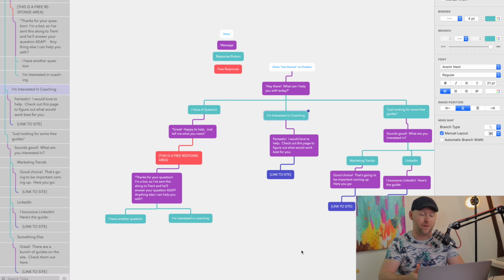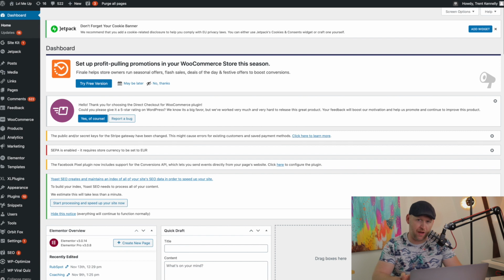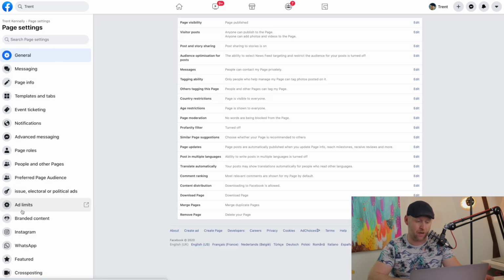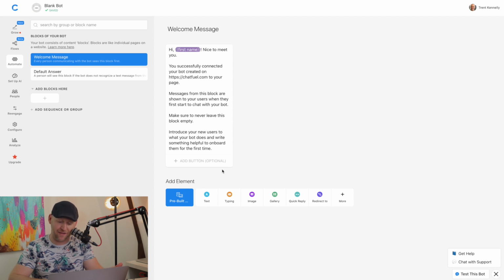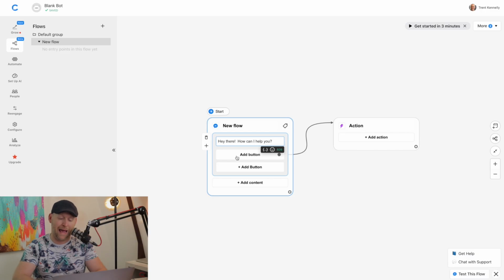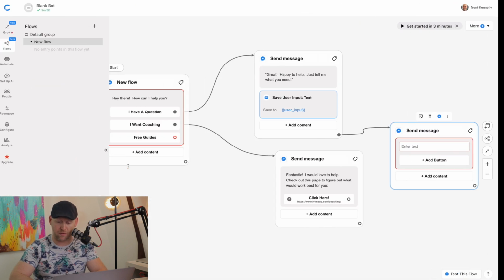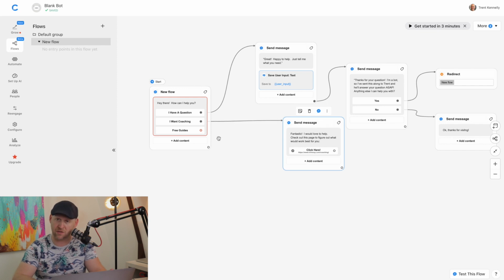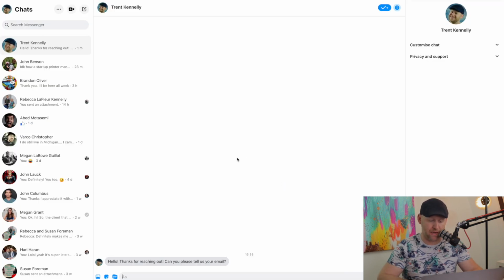How To Build An AI Chatbot For Marketing Your Business (Scale Faster TODAY)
How To Build An AI Chatbot For Marketing Your Business (Scale Faster TODAY) // Social media is vital for your business, but can only take you so far.  You need more.  You need chatbot ai marketing tools to get your users off of facebook messenger and ON to your website!  So in this ai chatbot tutorial, we're going to look at the ai chatbot app options, how a facebook messenger bot effects your users' experience, how to make a chatbot, and which facebook bot makes the most sense for you.  This video will comprise of a manychat tutorial and a chatfuel tutorial - how could you beat that?  There's no doubt that facebook messenger marketing is killer, and that facebook chatbots can hugely help in that effort.  So if you're looking at facebook messenger bots for marketing, then let's get started with this facebook messenger bot tutorial!